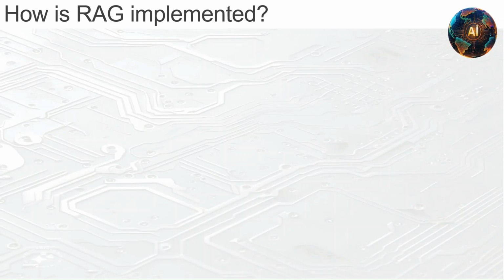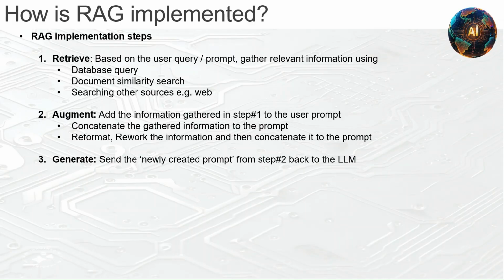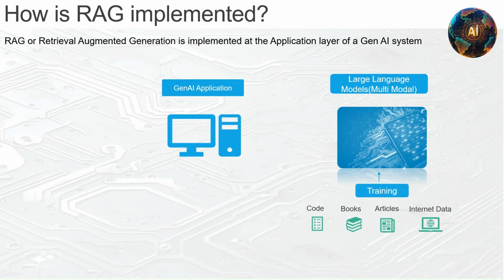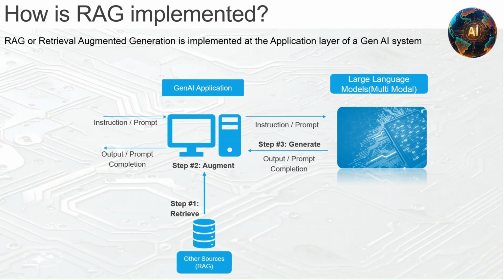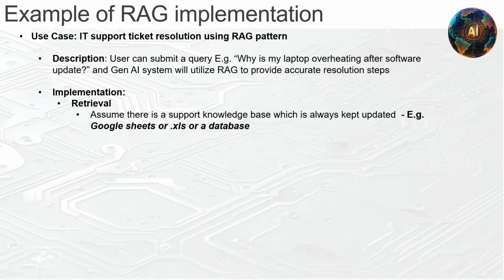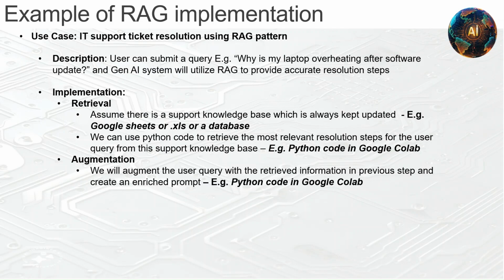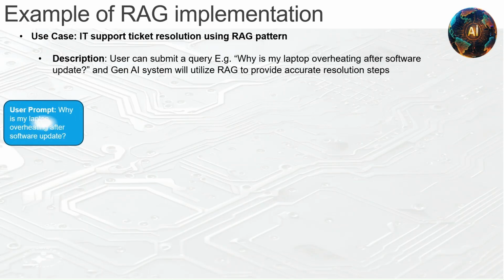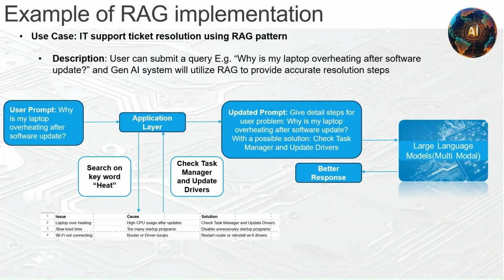Section 4 Lecture 2